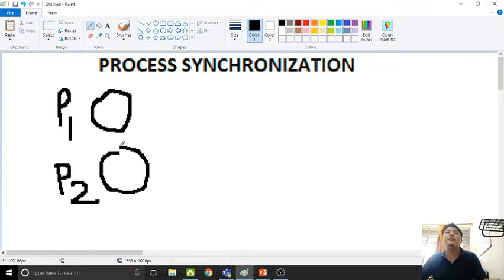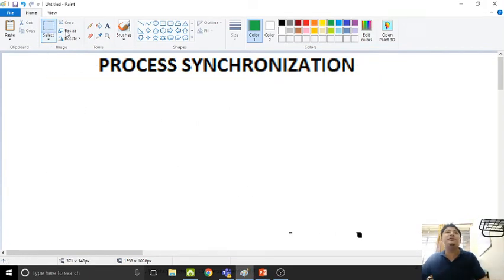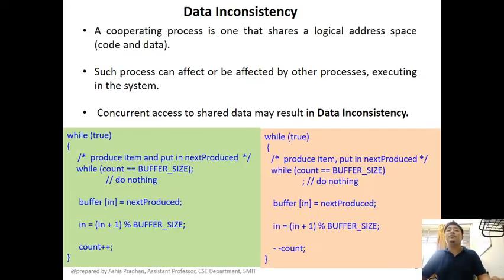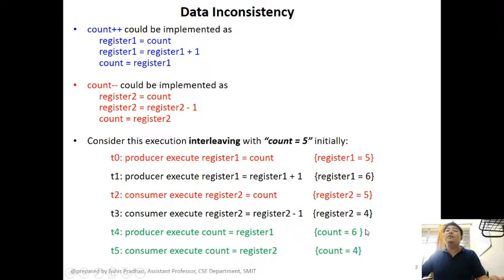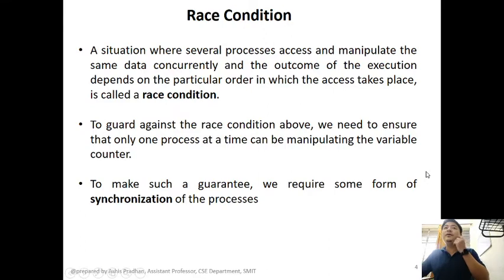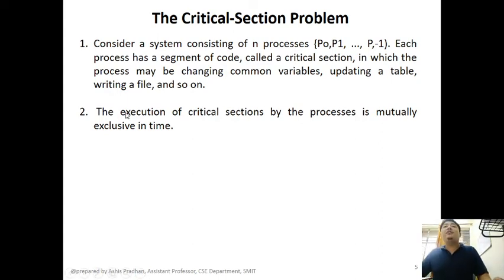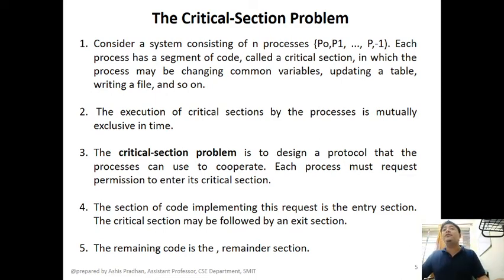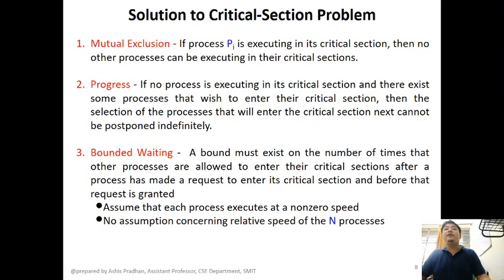Lecture 12 | Process Sync Intro-I